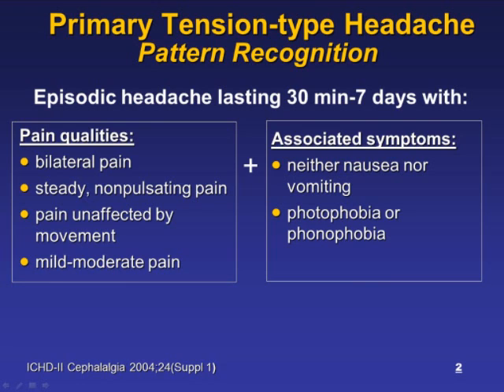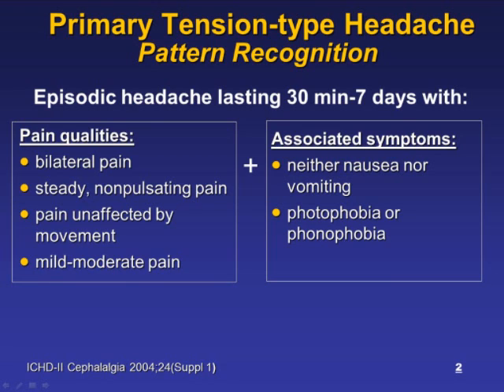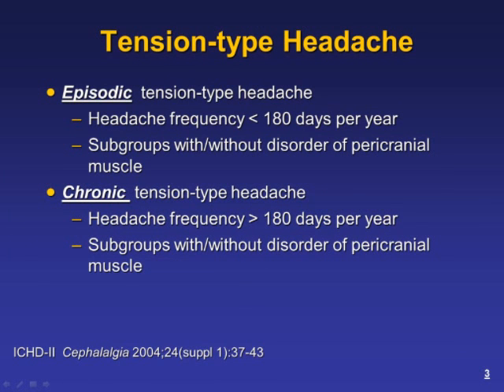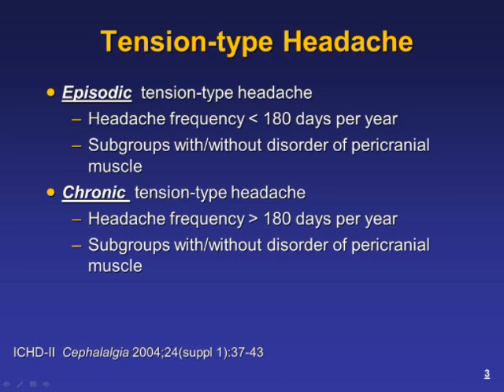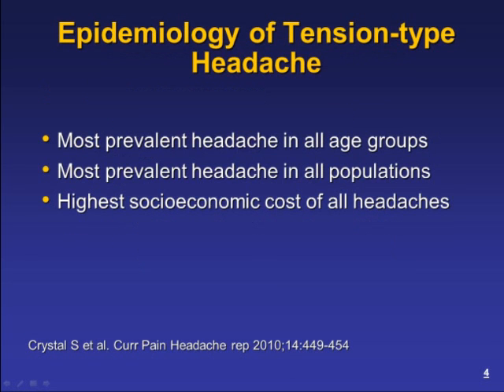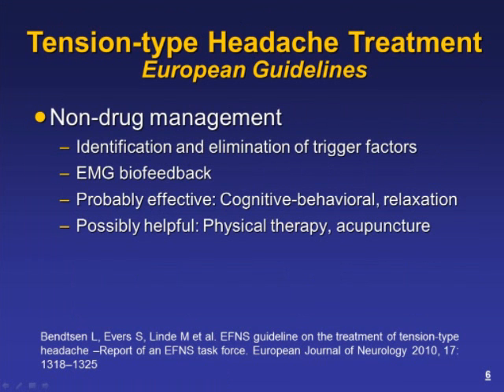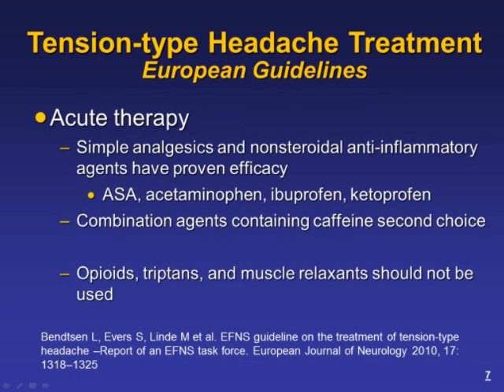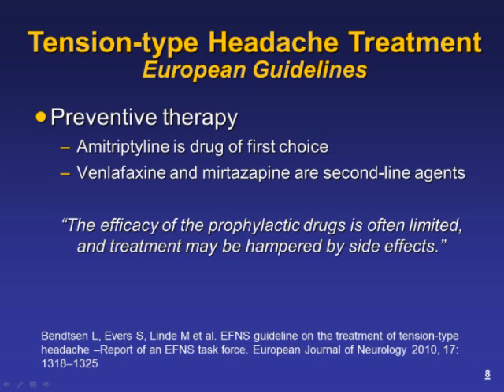Tension-Type Headache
Dr. Robert Kaniecki will join us to discuss tension-type headache.